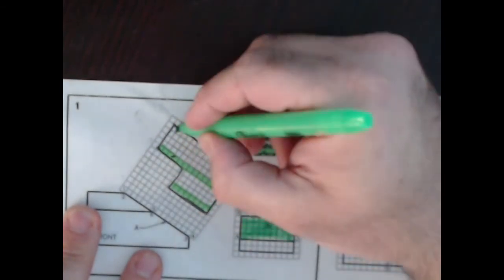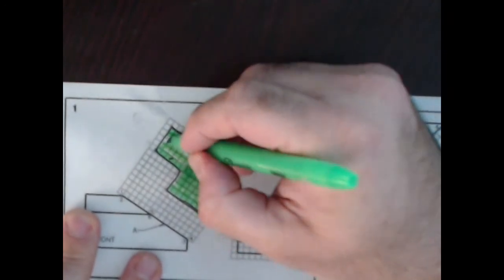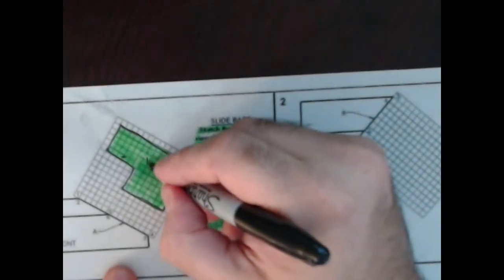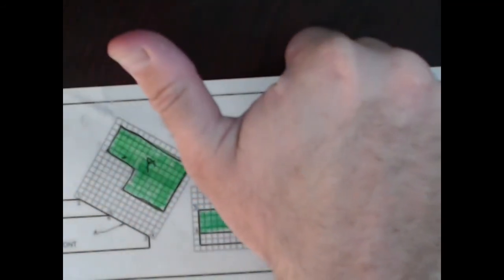DES2 Auxiliary Worksheet Sketch Tutorial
This tutorial walks the viewer through the steps to sketch problem number one on the Auxiliary Worksheet Sketch assignment.